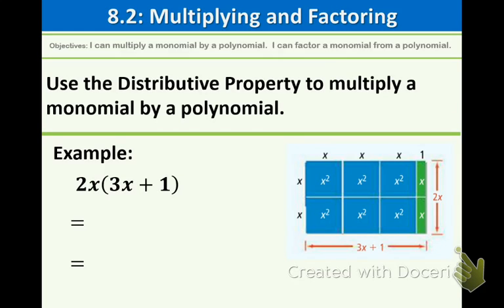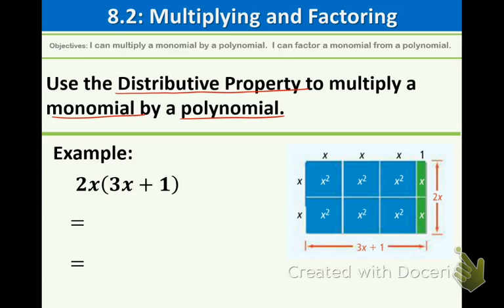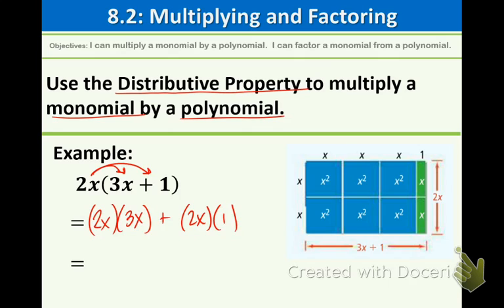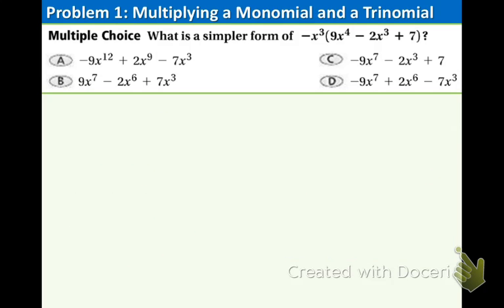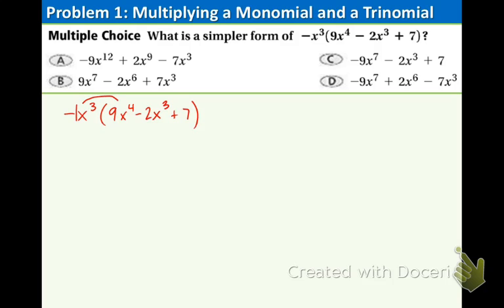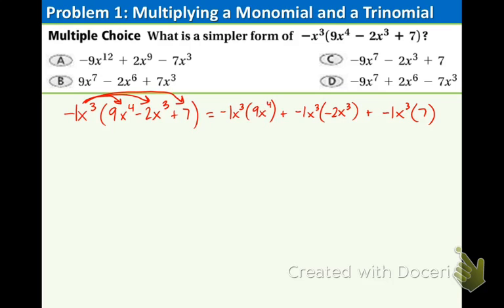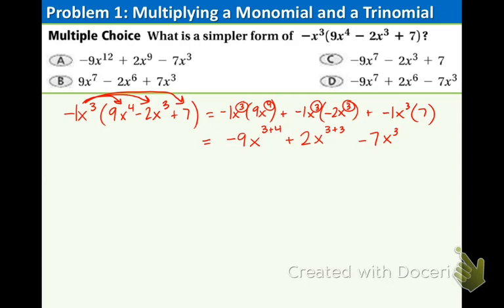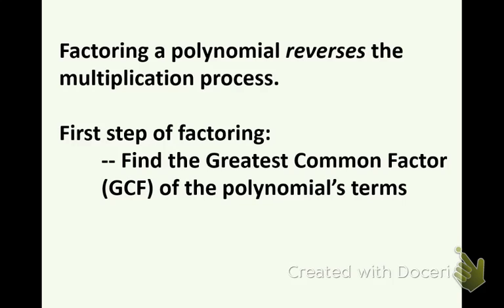8.2: Multiplying and Factoring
8.2 Objective: I can multiply a monomial by a polynomial. I can factor a monomial from a polynomial.

Make sure you have completed the 8.1 lesson check problems!